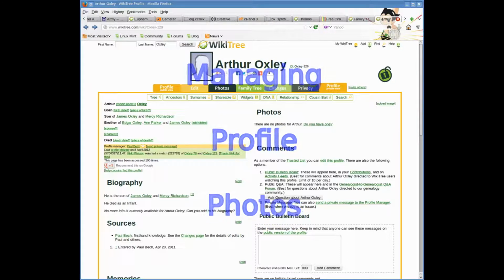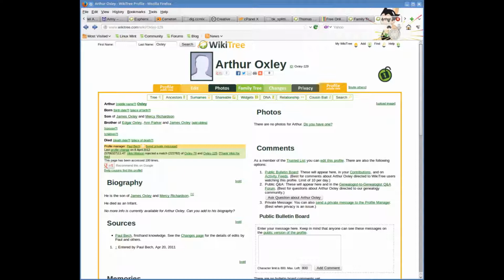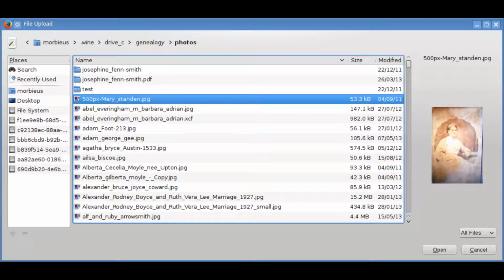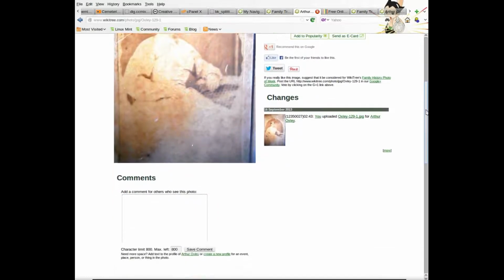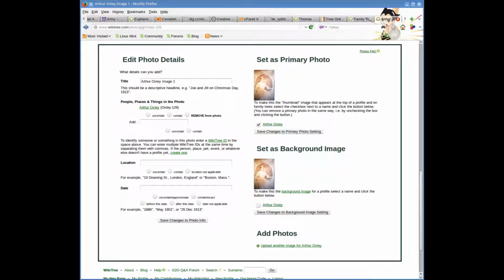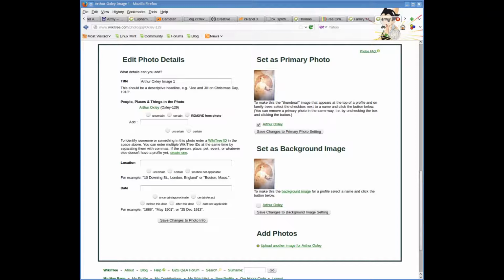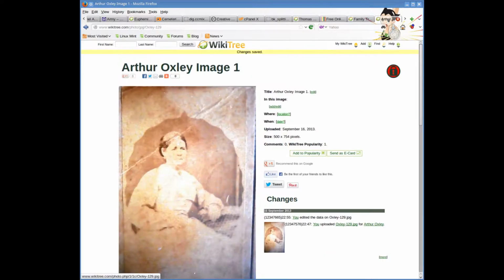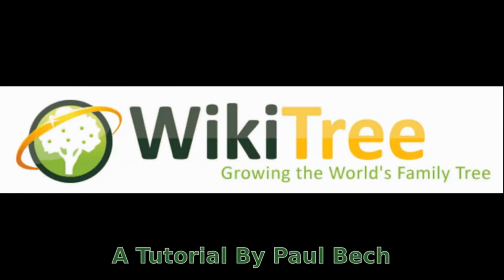Adding and deleting photos on a WikiTree profile page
This is a short tutorial on how to add and delete photos from a WikiTree profile page.